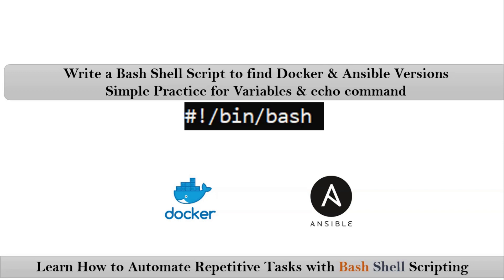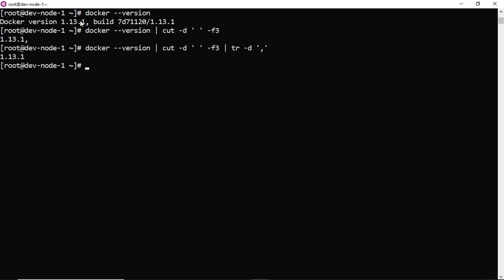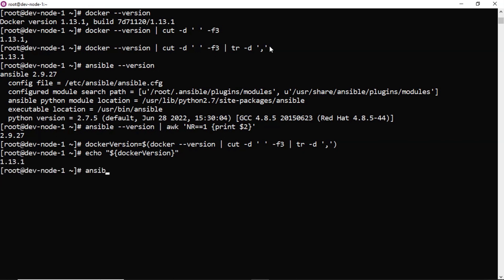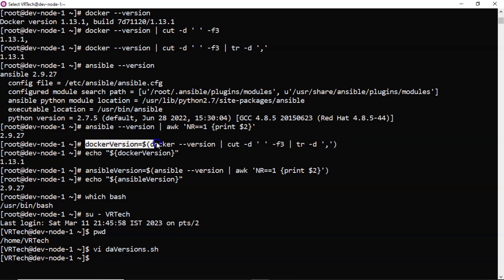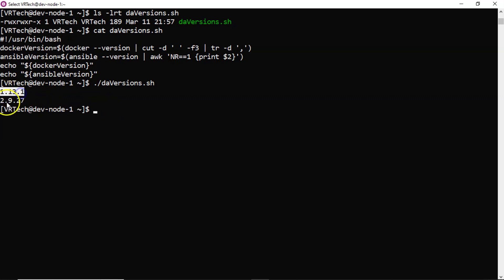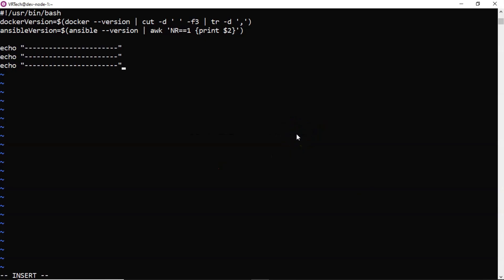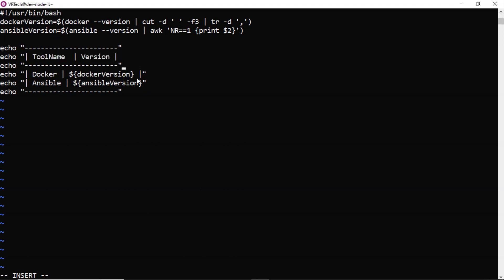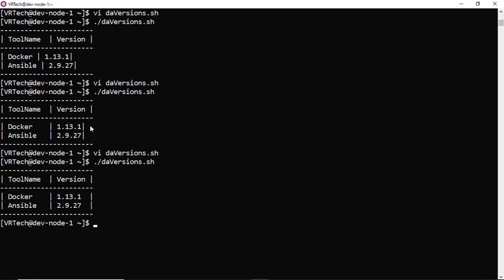Section-5 : Video-3 : Practice with Variables & echo Command | VRTechnologies | By NarendraP